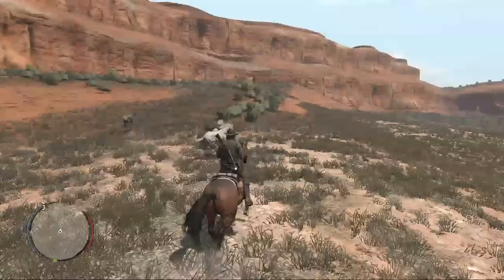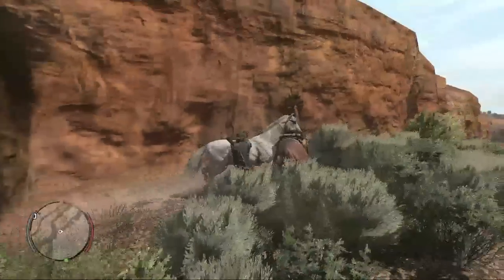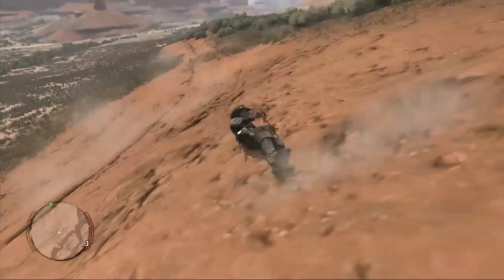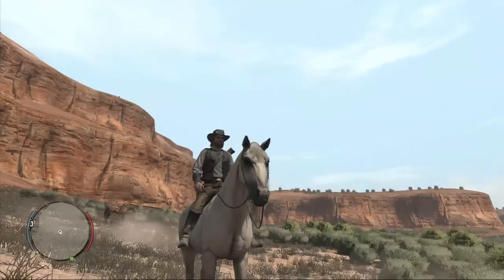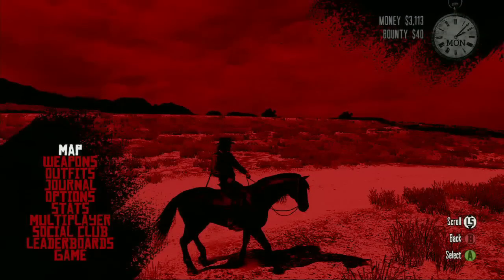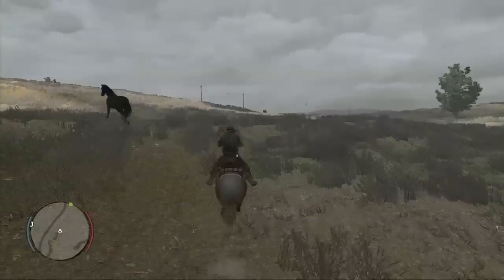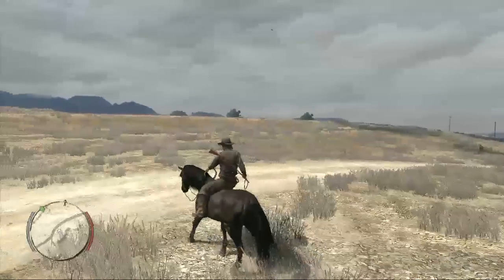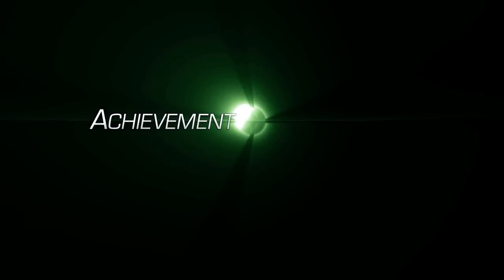Achievement Guide: Red Dead Redemption - Buckin' Awesome | Rooster Teeth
Jack and Geoff go horse-breakin' and pick up the "Buckin' Awesome" achievement in Red Dead Redemption.  That is buckin' sweet!